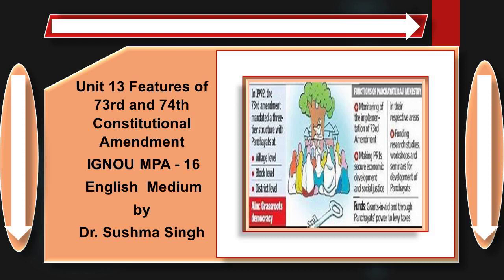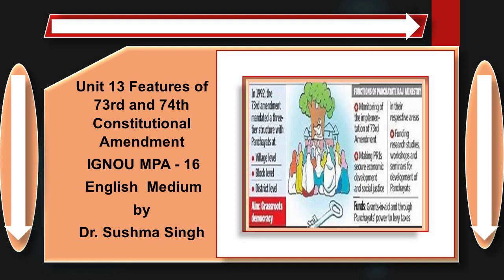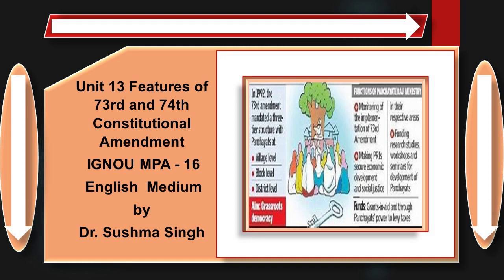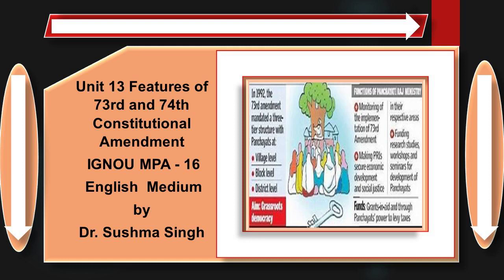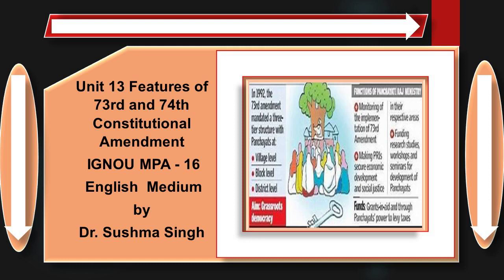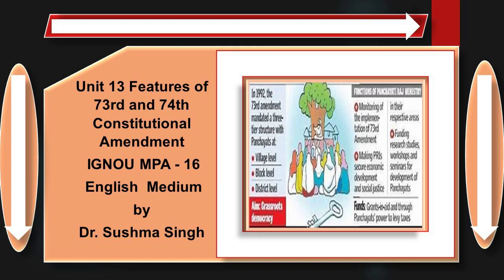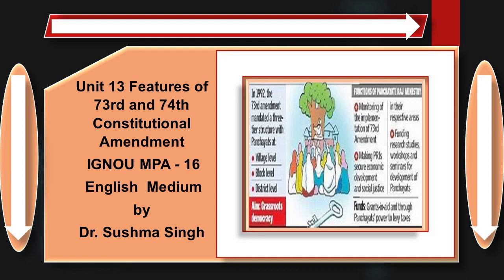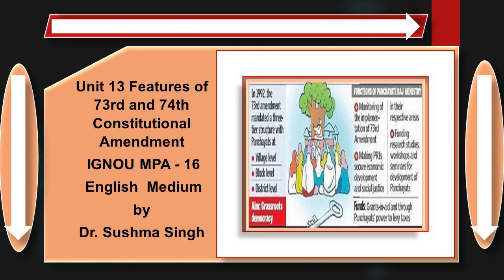Unit 13 Features Amendment 6 MPA 16 English Medium IGNOU Public Administration by Dr Sushma Singh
It covers the content of the IGNOU, MPA-016 Decentralization and Local Governance.  These Listen Notes are also helpful in the preparations of UPSC/IAS /Civil Services Examinations and other Competitive Examinations.